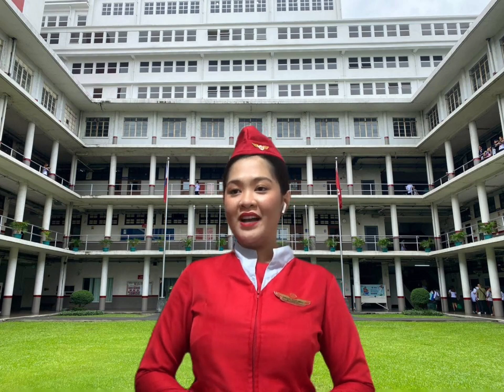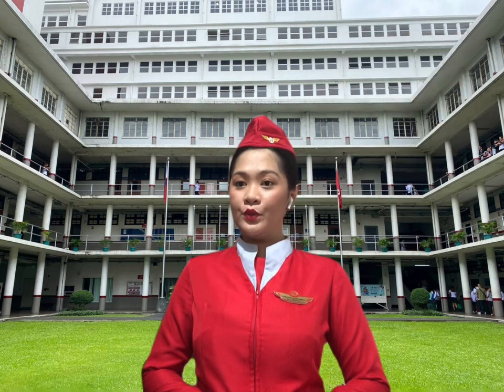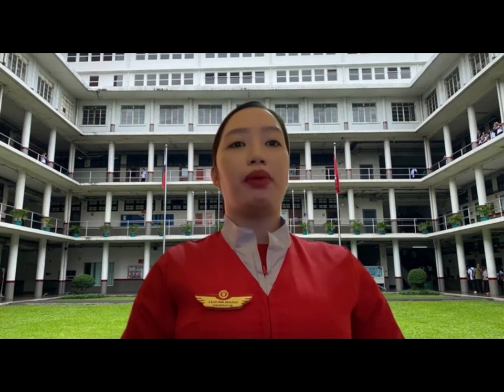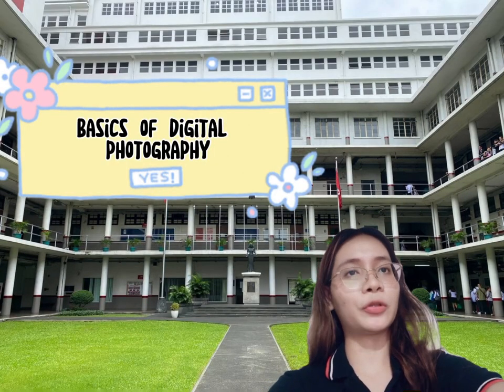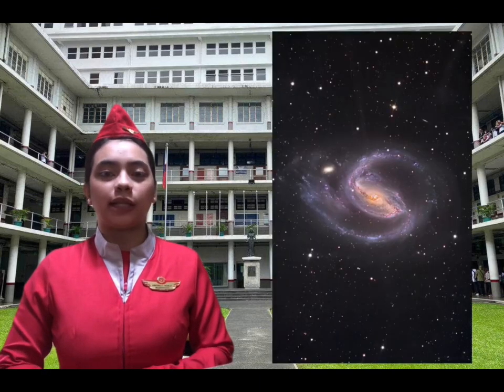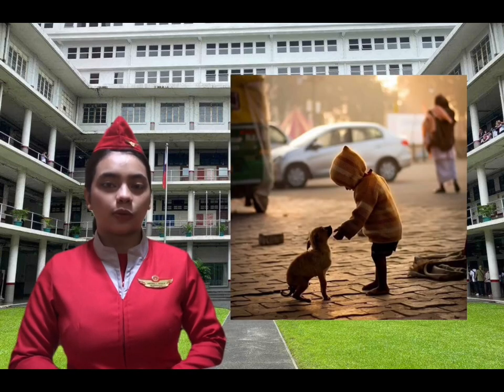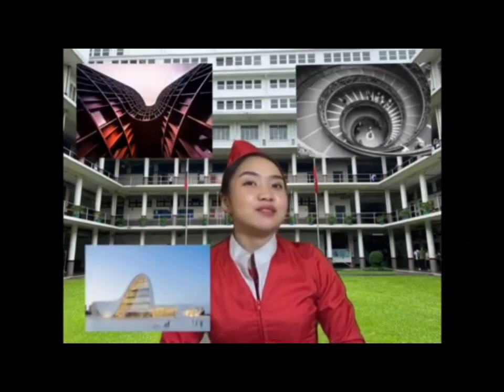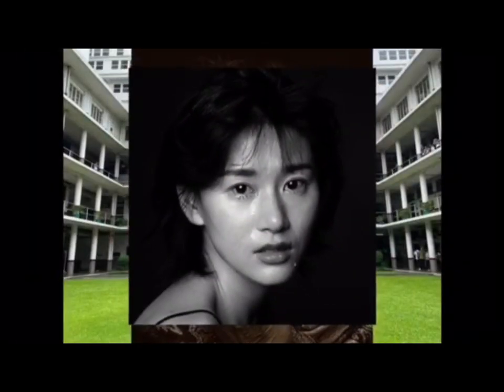ACCESORIES, DIGITAL PHOTOGRAPHY